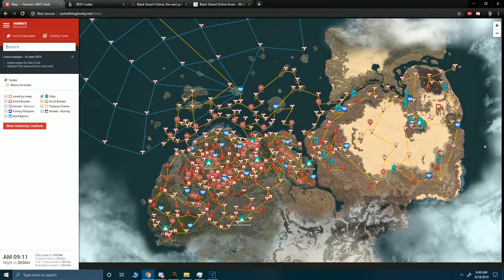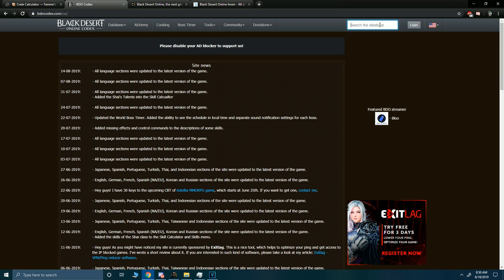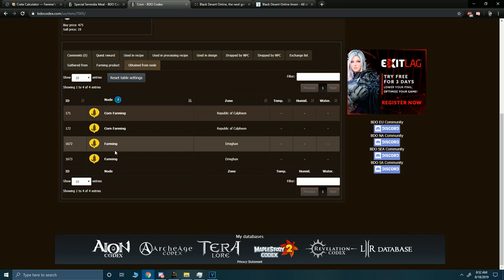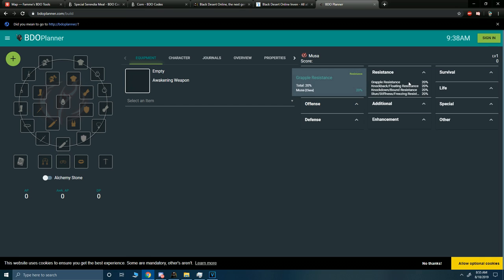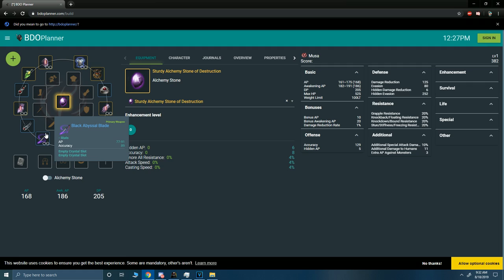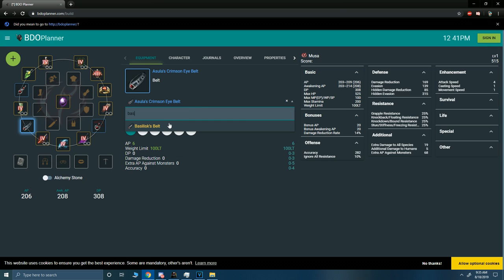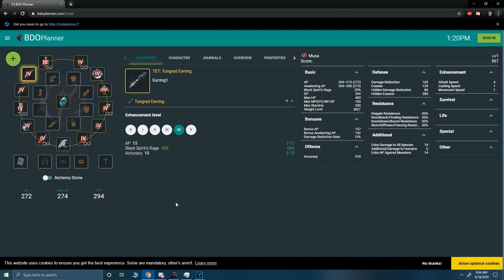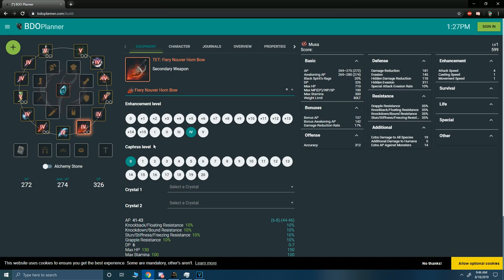BDO - Tips for Progression in 2019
It's a very lengthy video, So i have provided timestamps. I tried to be modest with the video length and as straight to the point as possible, unfortunately there's a lot of things to learn in BDO so I tried to explain all the basic stuff you will need to know in this game. I hope I helped out!

Introduction 0:00 - 2:23
What not to do 2:23 - 7:04
Getting Information 7:06 - 12:00
Lifeskills, AFK Money 12:03 - 18:40
Grind Spots 18:40 - 21:32
Gear progression 21:32 - 27:25